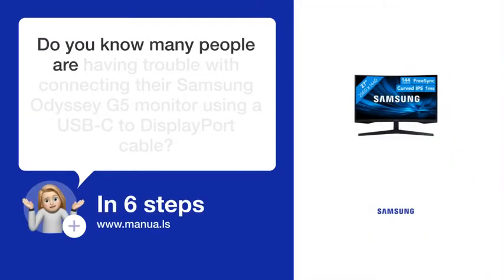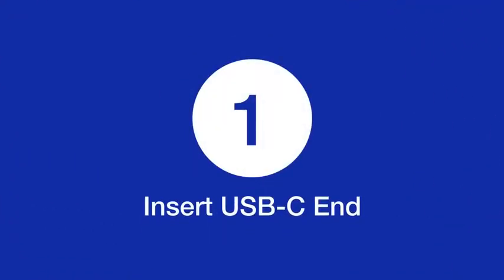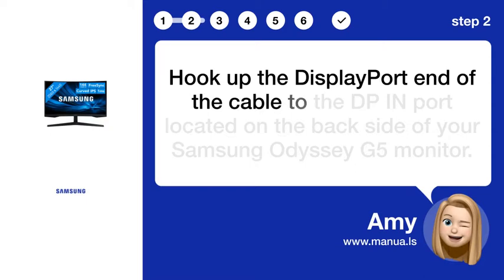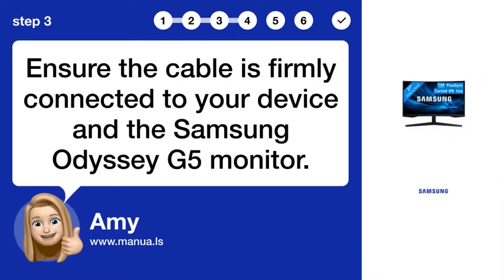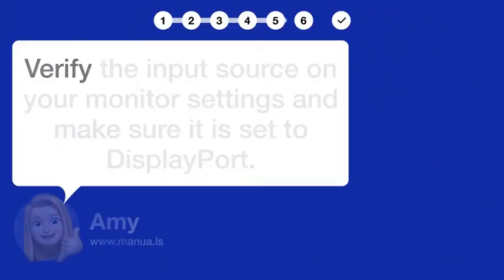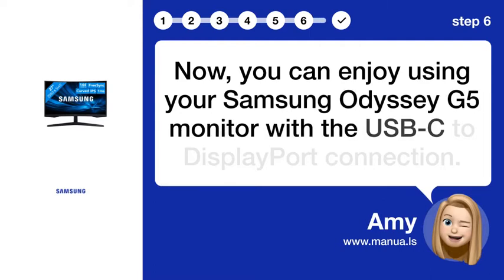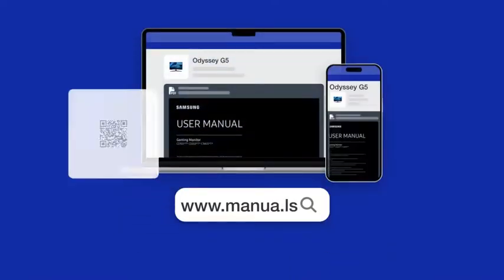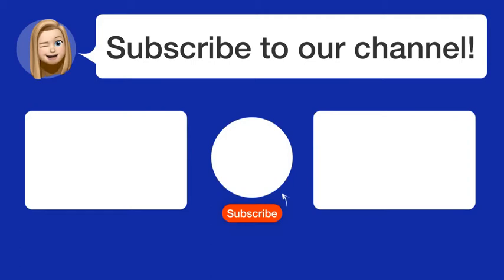How to Connect Your Samsung Odyssey G5 Monitor with USB-C to DisplayPort Cable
📺 Learn how to connect your Samsung Odyssey G5 monitor with USB-C to DisplayPort cable. Watch this video to set it up easily!

📖 In 6 steps:
1. Insert the USB-C end of your cable into the USB-C output port of your device.
2. Hook up the DisplayPort end of the cable to the DP IN port located on the back side of your Samsung Odyssey G5 monitor.
3. Ensure the cable is firmly connected to your device and the Samsung Odyssey G5 monitor.
4. Power on your Samsung Odyssey G5 monitor by giving the JOG button located at the bottom a press.
5. Verify the input source on your monitor settings and make sure it is set to DisplayPort.
6. Now, you can enjoy using your Samsung Odyssey G5 monitor with the USB-C to DisplayPort connection.

📚💬 Manual and other questions:
On our site, you can find the complete manual for the Samsung Odyssey G5. There, you can also ask your question to other Samsung Odyssey G5 users.